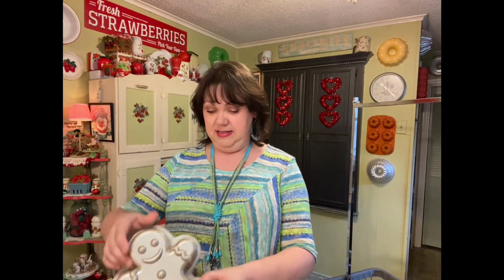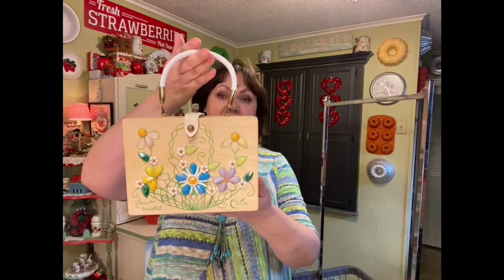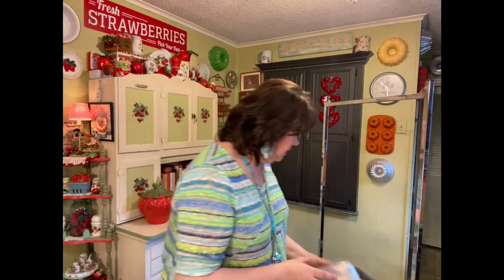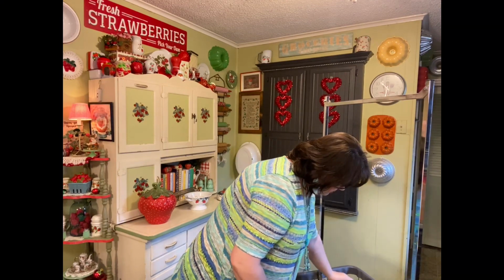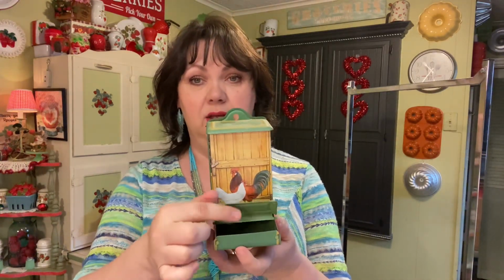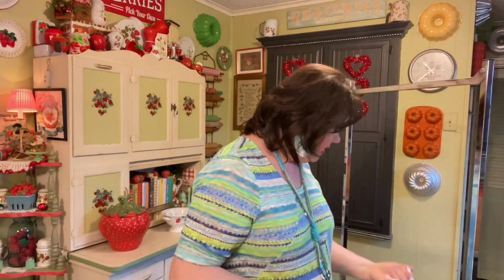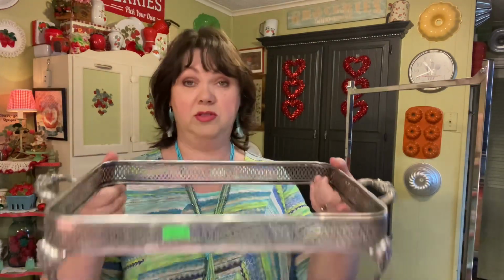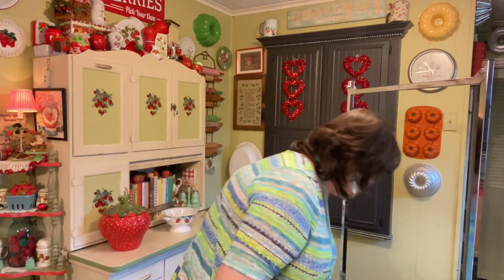Thrift Haul #19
Hi everyone I have lots of treasures to share with you today!